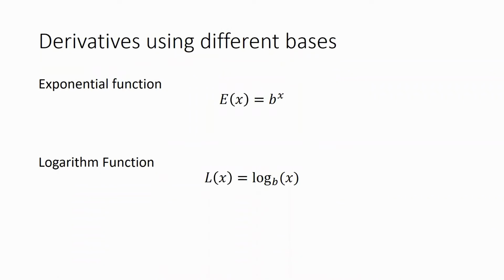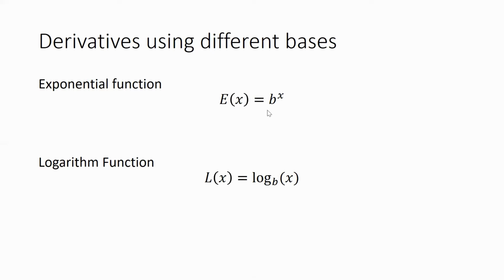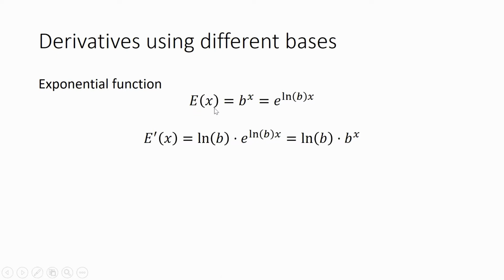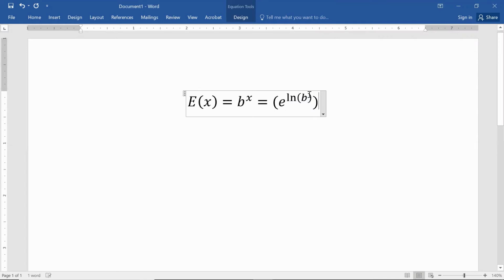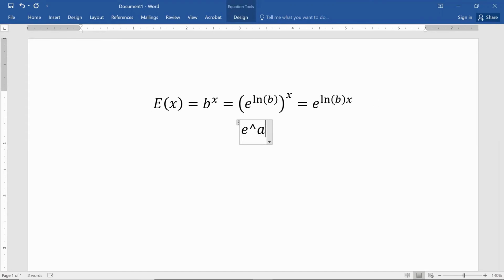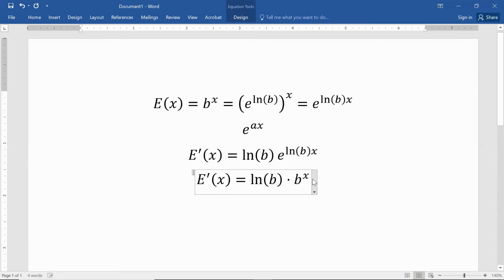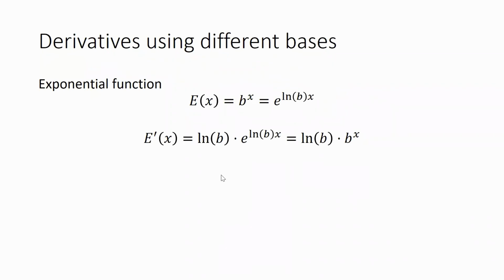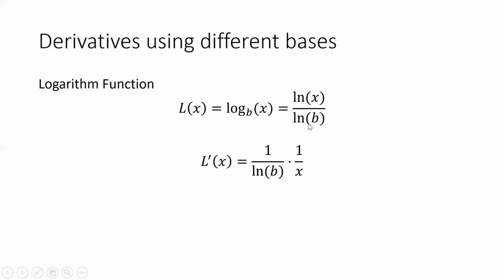Calculus 1. Section 2.5j Chain Rule